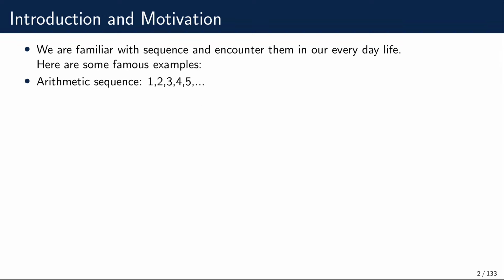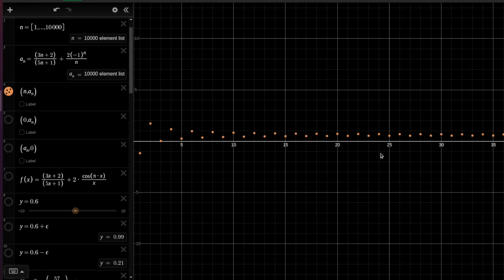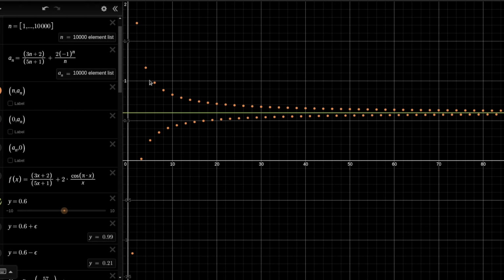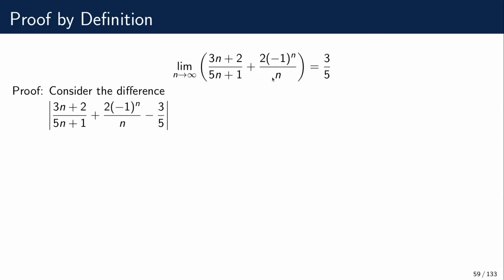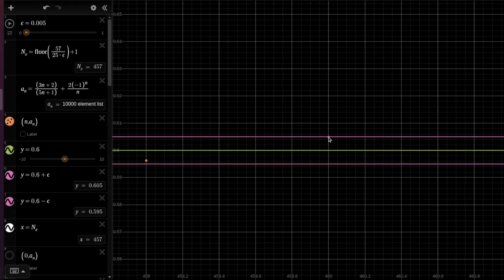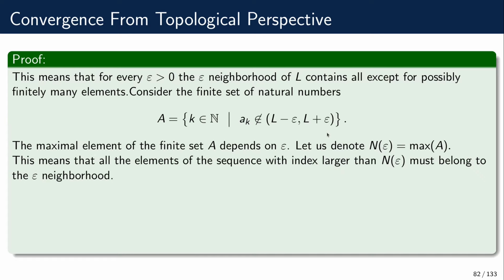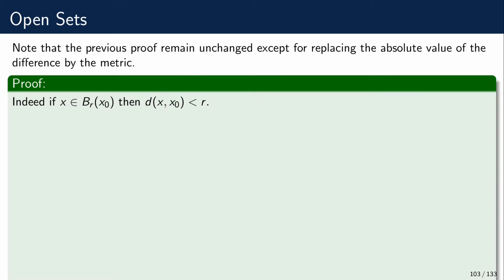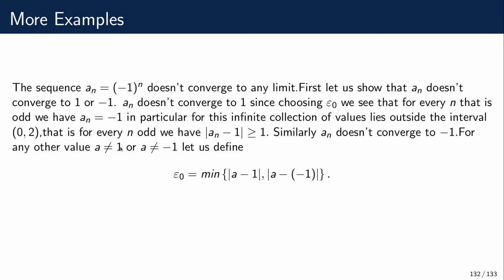Rigorous Advanced Calculus 1: Sequences, Limits, Open Sets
0:00 Examples of Sequences
3:03 Formal Definition of a Sequence
5:05 How to define a sequence
7:45 Sequence Visualization
14:00 Triangle Inequality, properties of distance functions, metrics
26:20 Convergence visualization
32:20 Convergence Formal Definition
35:00 Proof of Convergence  by Definition
44:20 Convergence Definition Visualization
53:07 Convergence from Topological perspective

I would also recommend that you check of the best undergraduate level books in Calculus I ever encountered

and engineering:
Check this coll shirt with the visual proof from the video printed on it.
You can be among the very few people in the world that have this unique custom-designed shirt.